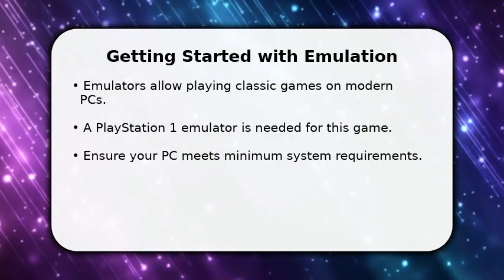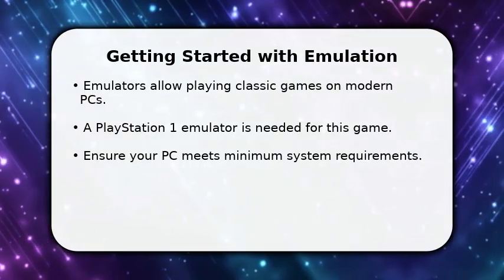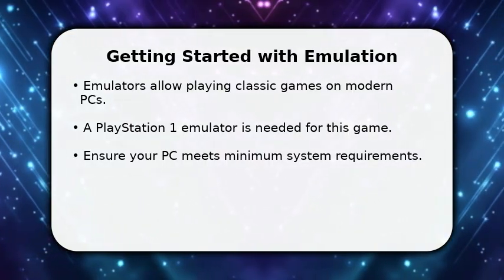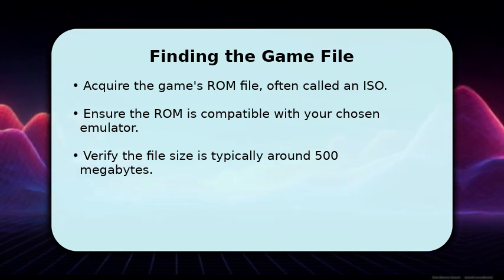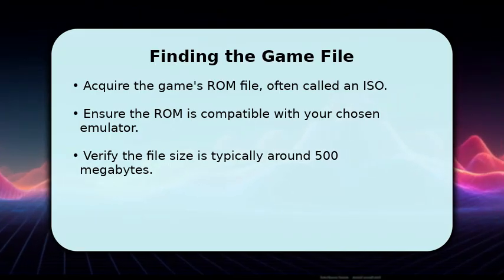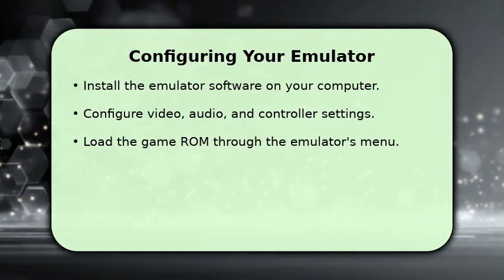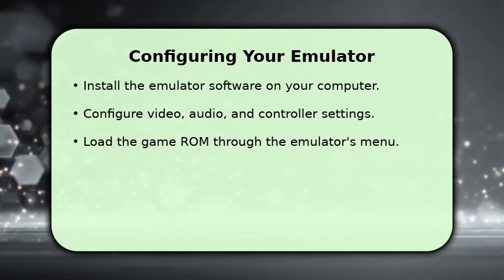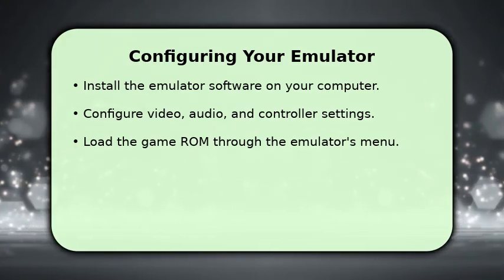How To Play Castlevania Symphony Of The Night On PC - Step By Step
▸ In this video, we will guide you through the process of playing Castlevania: Symphony of the Night on your PC. This classic game is a beloved favorite among gamers, and with our step-by-step instructions, you'll be able to experience it on your computer in no time. From downloading the emulator to configuring the controls, we've got you covered.

Castlevania Symphony of the Night PC, how to play Castlevania on PC, Symphony of the Night emulator, play classic games on PC, Castlevania gameplay on PC, PC gaming tutorials, emulator setup for Castlevania, Castlevania controls on PC, playing old games on new computers, gaming on PC without console